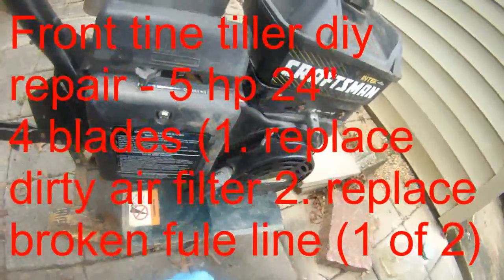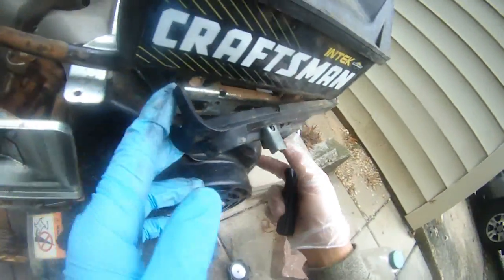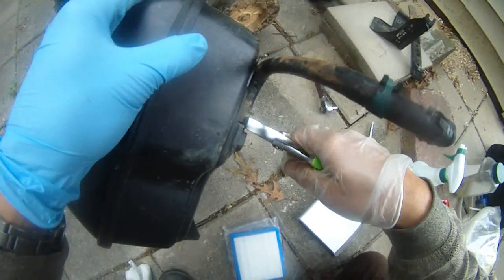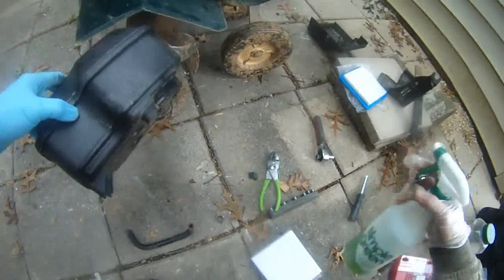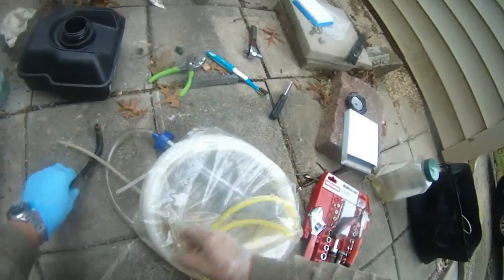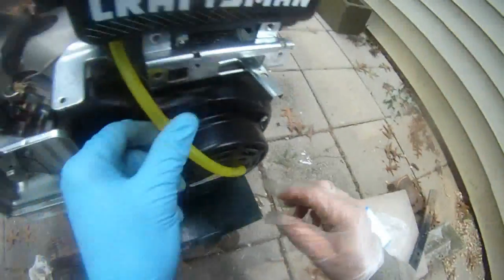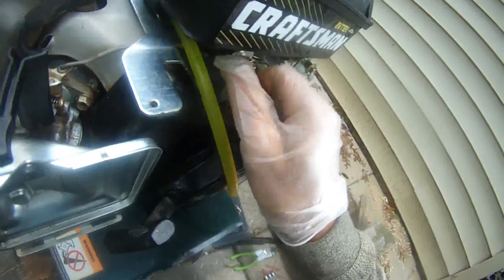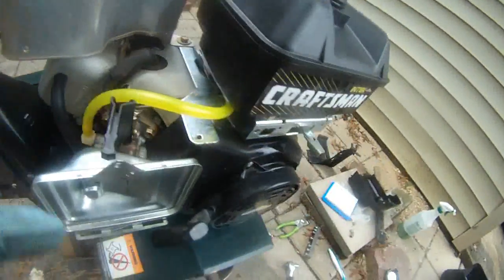Craftsman Front tine tiller 5 hp 24" 4 blades diy repair (1 of 2)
It is 22 years old - lol not 10 years old
I also cleaned the tiller with SIMPLE Green grease cleaning solution a.k.a. degreaser while I took it apart. It was full of dirt and oily grease.
1. Replace air filter. It happens to have the same air filter as my 6.75 hp Lawn mower air filter. So, I already have the part for it.
2. Replace the broken fuel line (Part # J30R6) that connects the fuel tank to the carburetor with transparent yellow color Tygon 1/4" fuel line. I zip tied both ends. It is not as durable but it will hold the fuel for a few years. This fuel line is surplus from my outboard DIY work.
I had to adjust the Tygon fuel line shorter to adjust for the curve up. I flattened it by cutting it shorter, and then the tiller worked beautifully after that. It starts in 1 pull, very good and powerful tiller.